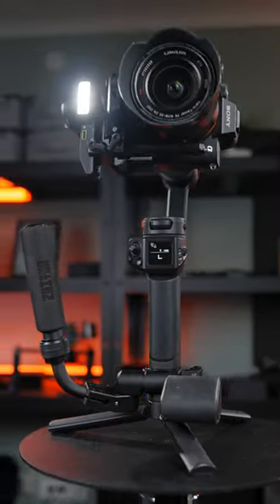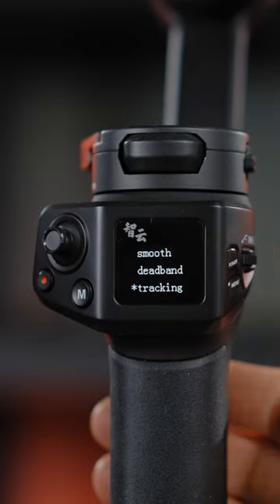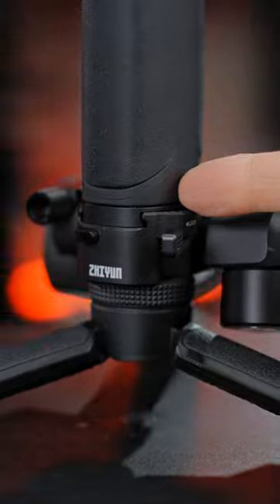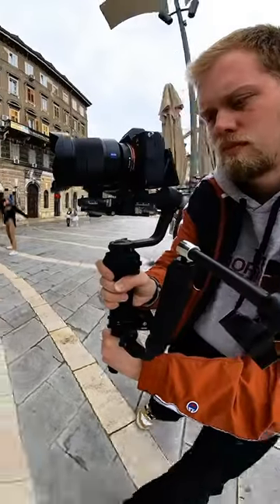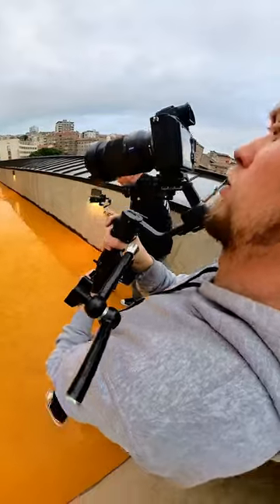ZHIYUN WEEBILL 3S BTS with Sony A7S III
►ZHIYUN WEEBILL 3S COMBO
►ZHIYUN STORE
►ZHIYUN CRANE-M 3S REVIEW

ZHIYUN CRANE-M 3S COMBO REVIEW! YOUR NEXT COMPACT MIRRORLESS GIMBAL with Sony A7 SIII